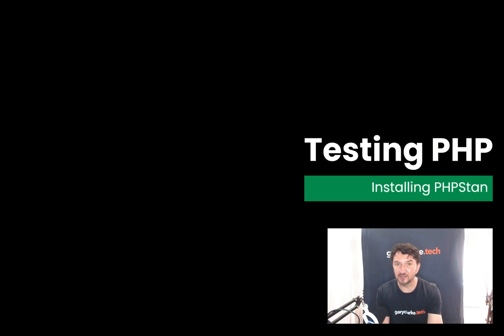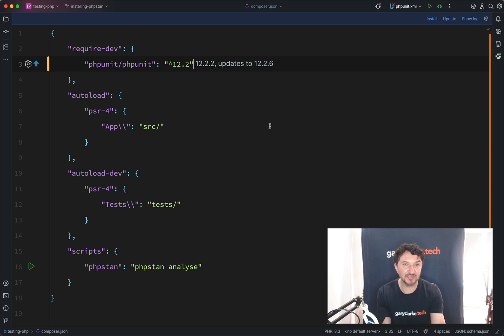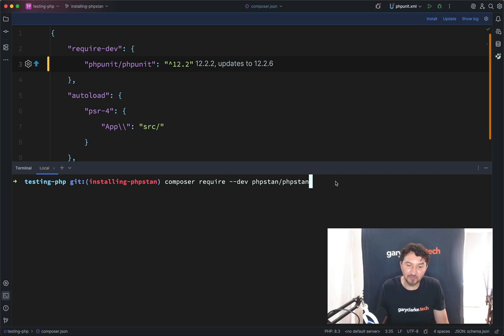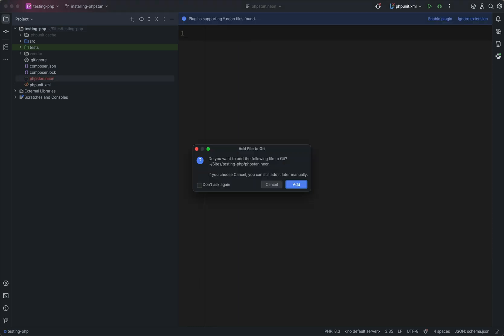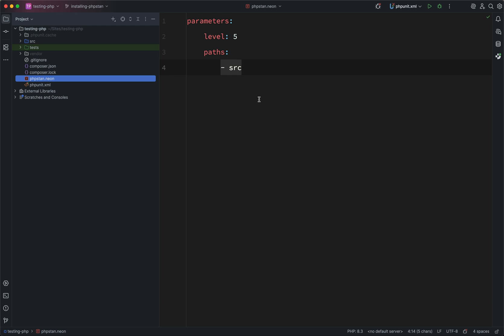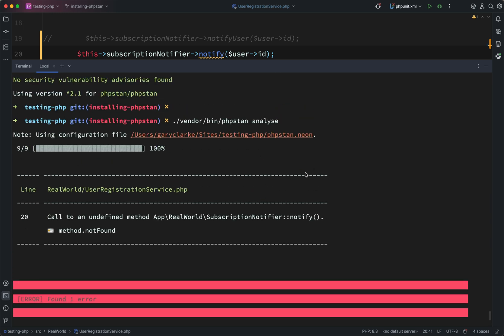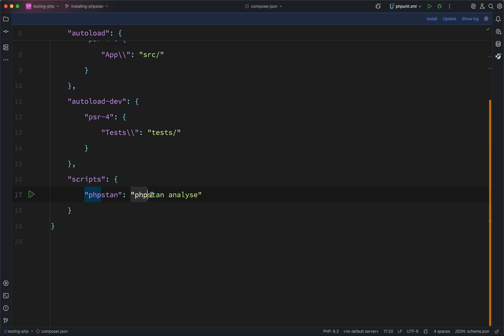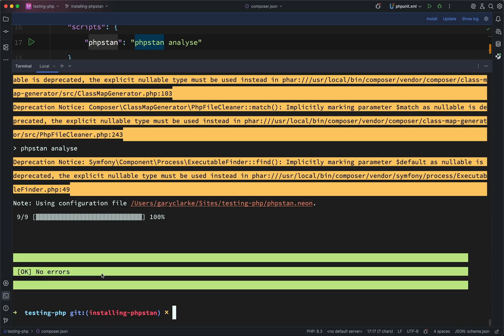Testing PHP: How to Set Up PHPStan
Want to catch bugs before you run your code? In this video, I’ll show you how to set up PHPStan, a powerful static analysis tool for PHP.

We’ll walk through:

✅ Installing PHPStan with Composer
🛠️ Creating a basic phpstan.neon config
🚀 Running your first analysis
🔧 Reducing noise with the right config level
💡 Bonus: Adding PHPStan to your test workflow with a Composer script

Whether you’re building with Laravel, Symfony, or plain PHP - PHPStan helps you write cleaner, safer code.